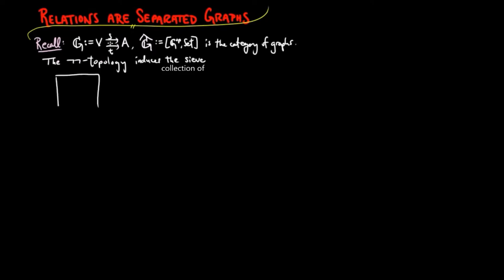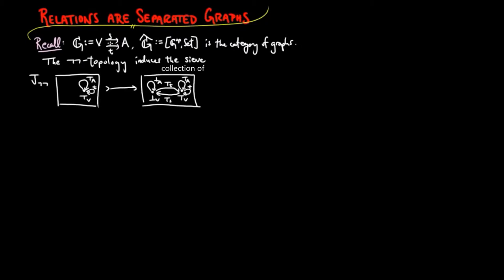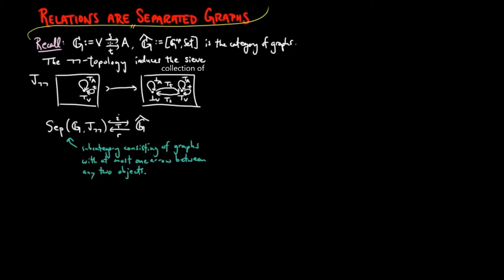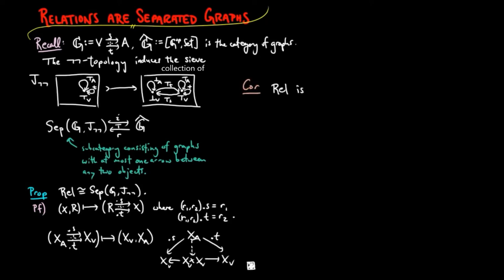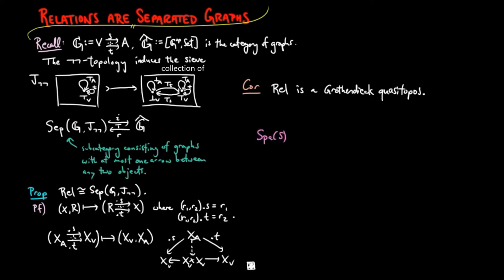Relations are Separated Graphs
We give another perspective on the category of endorelations.